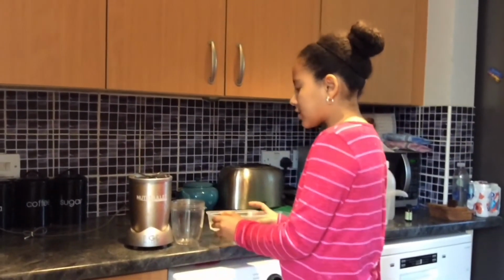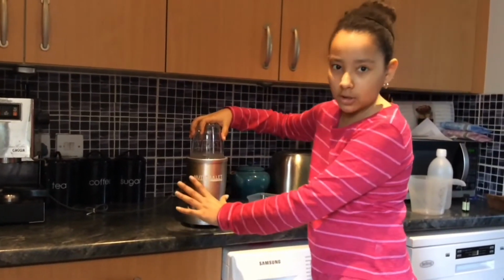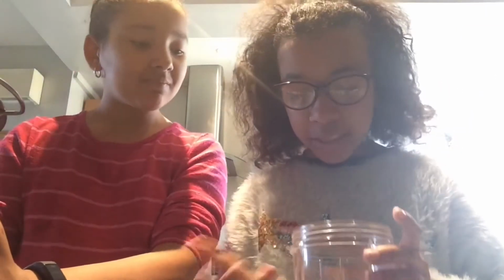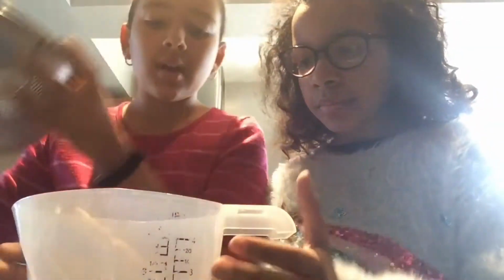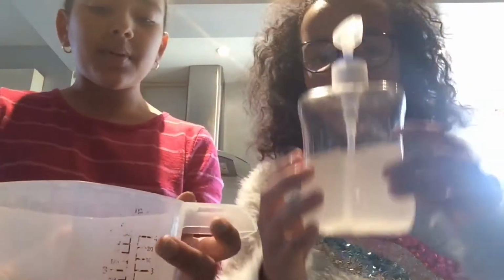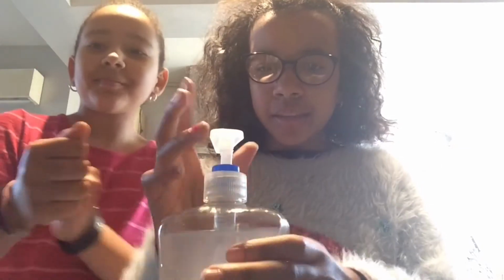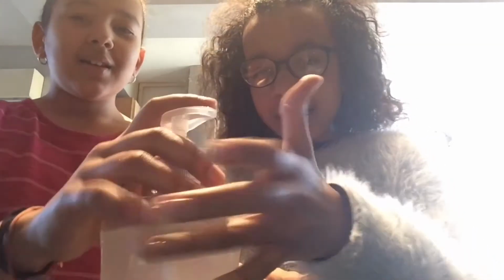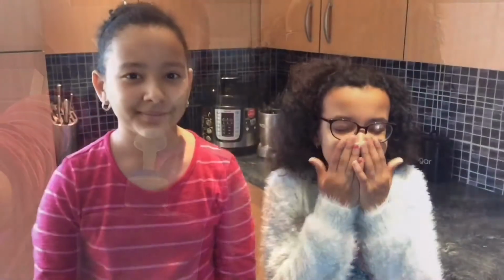How to make hand sanitiser!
We all know that hand sanitiser is really important at this stage so we thought that it would be nice to show you how to make it! We hope you enjoy the video, and watch until the end! 😷🤗